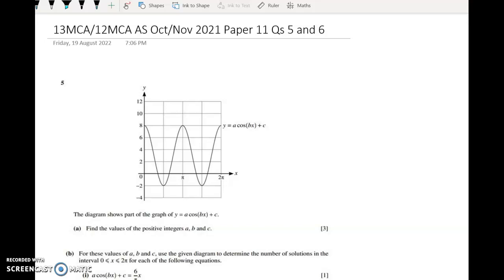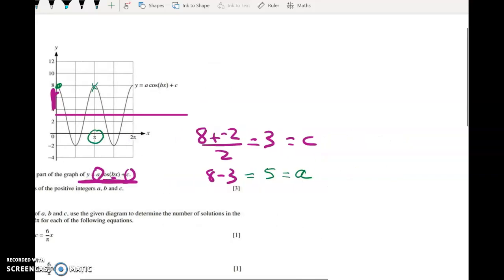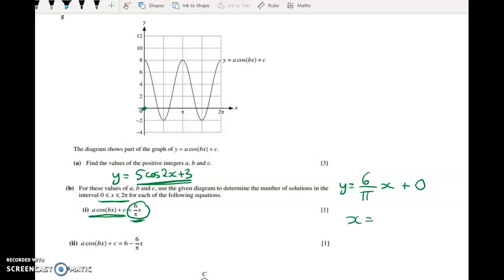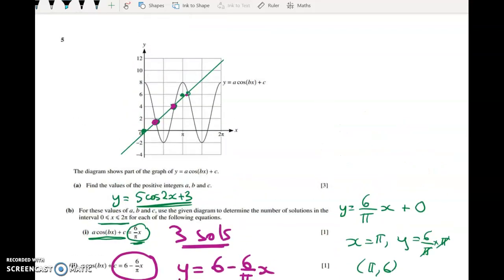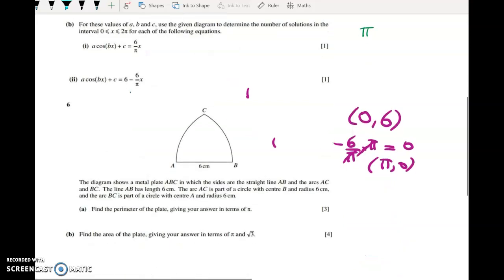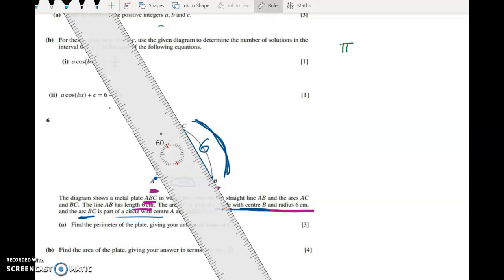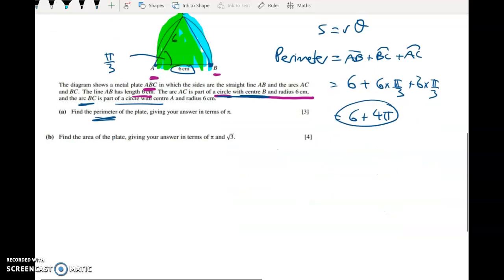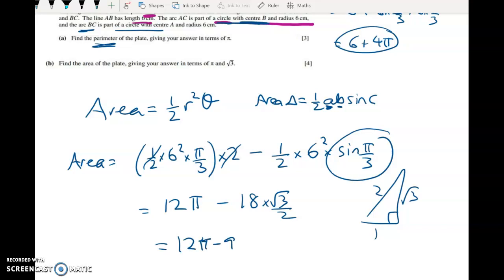13MCA/12MCA AS Oct/Nov 2021 Ppr 11 Q5 6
Trig graph; geometry. Two nice questions!